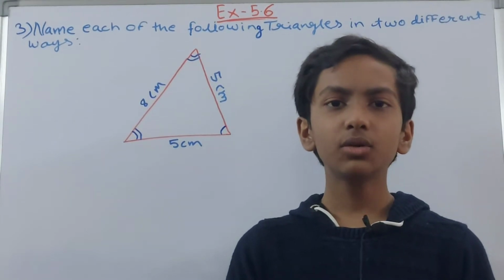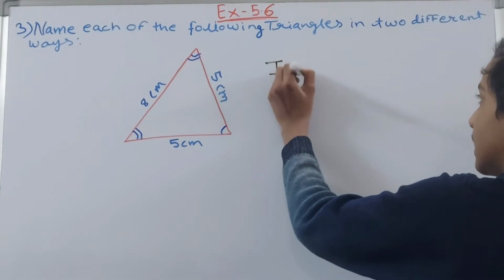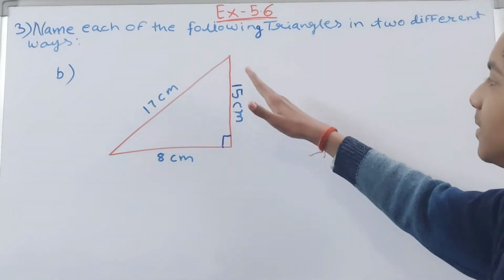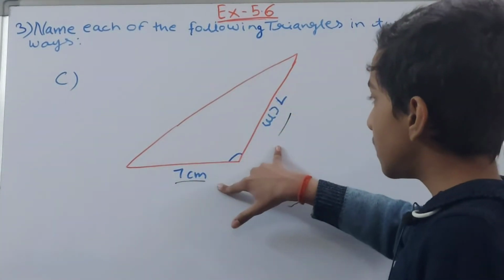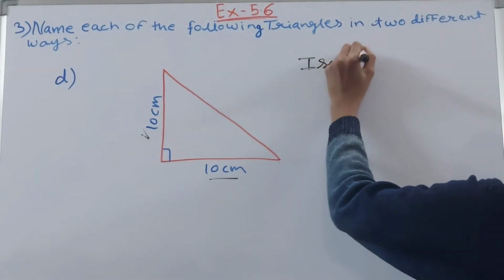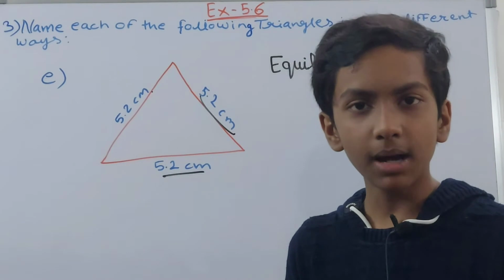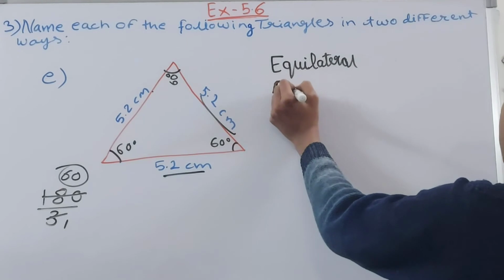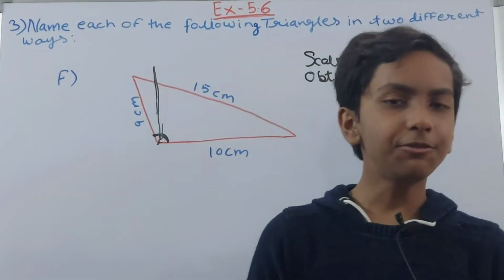Class 6 NCERT Math Q3 Ex 5.6 Ch 5 Understanding Elementary Shapes | NCERT Solutions